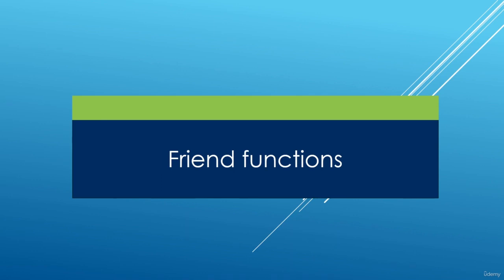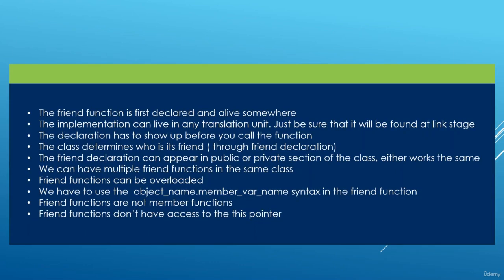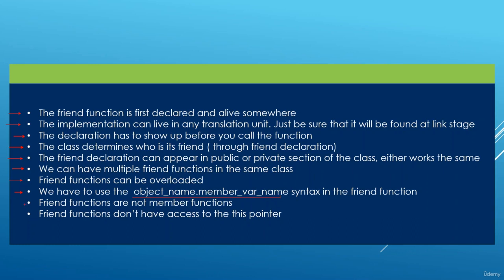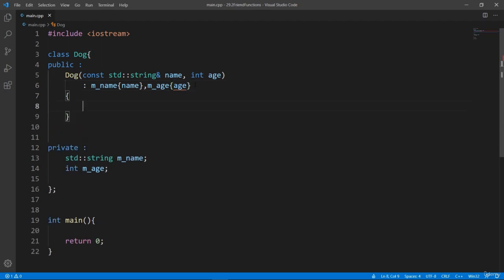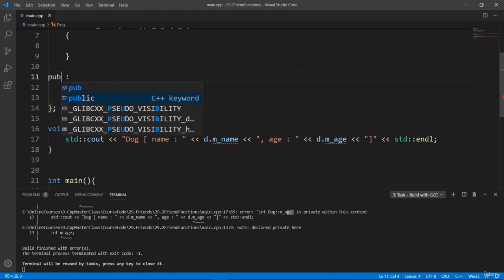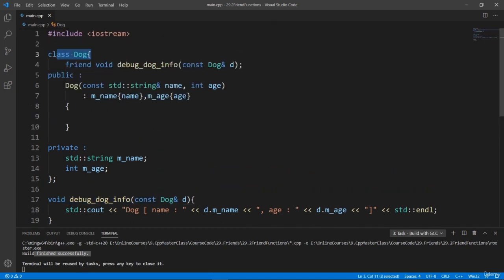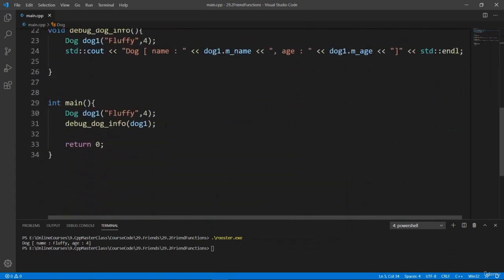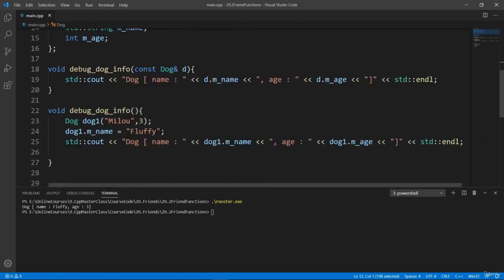002 Friend functions